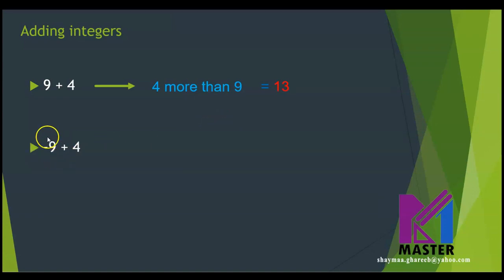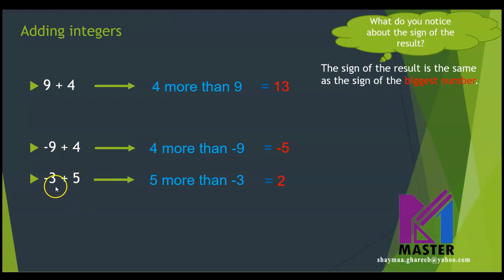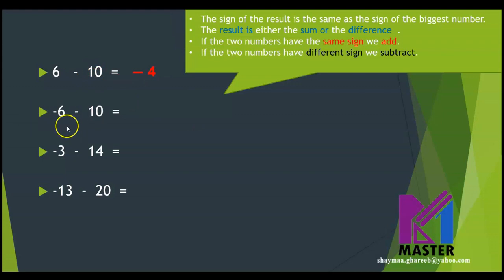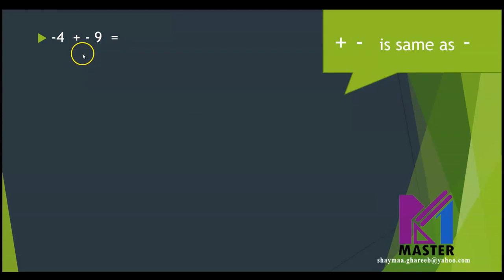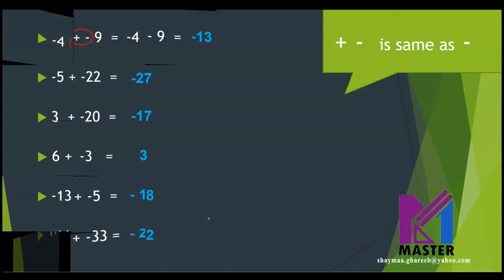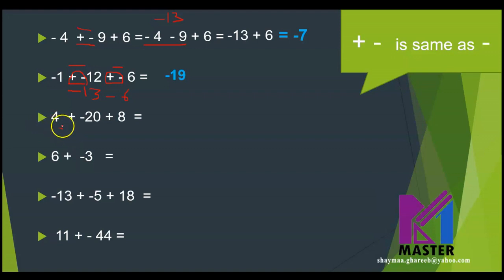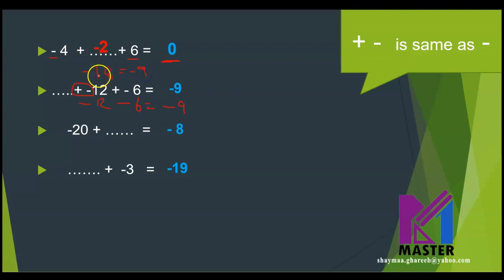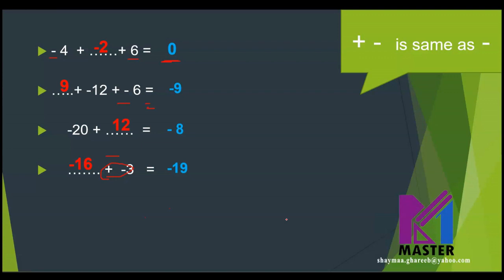Adding integers | Year 6 Checkpoint